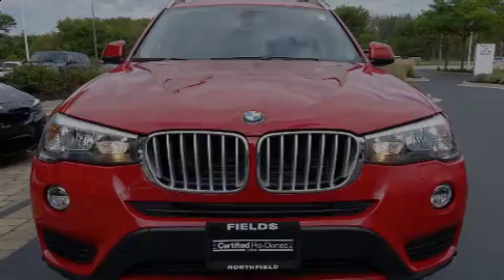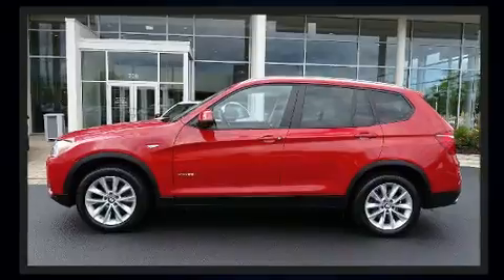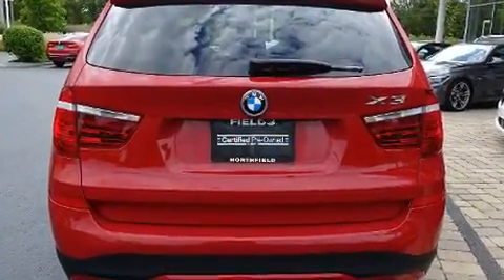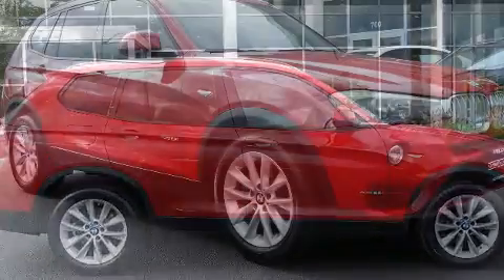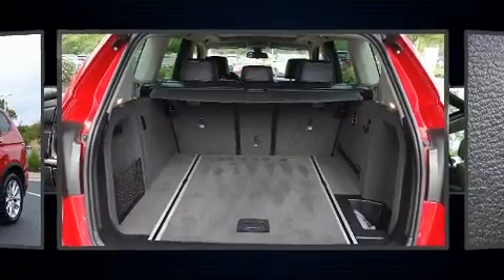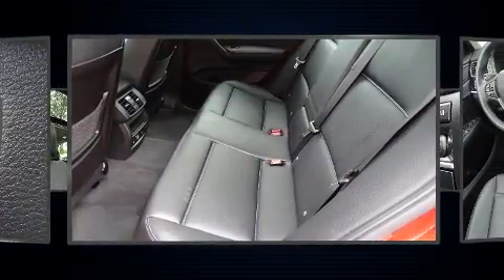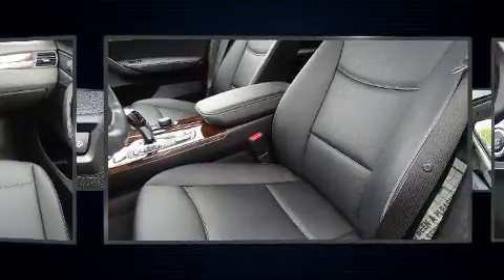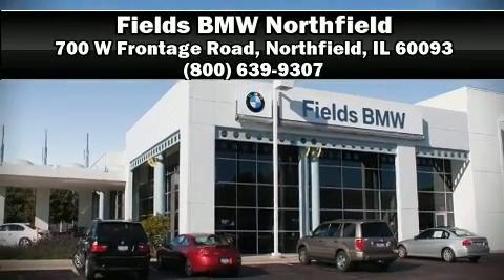2015 BMW X3 xDrive28i in Northfield, IL 60093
Sensibility and practicality define the 2015 BMW X3. With just over 20,000 miles on the odometer, this vehicle is constructed with the discerning driver in mind. A turbocharger is also included as an economical means of increasing performance. Top features include front dual zone air conditioning, speed sensitive wipers, a power seat, automatic dimming door mirrors, front fog lights, power door mirrors, a power liftgate, and a split folding rear seat. BMW ensures the safety and security of its passengers with equipment such as: dual front impact airbags, head curtain airbags, traction control, brake assist, anti-whiplash front head restraints, ignition disabling, an emergency communication system, and 4 wheel disc brakes with ABS. Sophisticated all wheel drive technology maintains a firm grip on the road. This vehicle has achieved Certified Pre-Owned status, by passing BMW's rigorous certification process. We pride ourselves in consistently exceeding our customer's expectations. Please don't hesitate to give us a call.